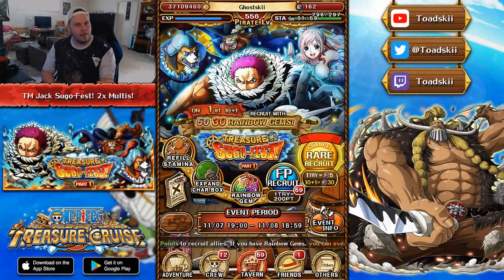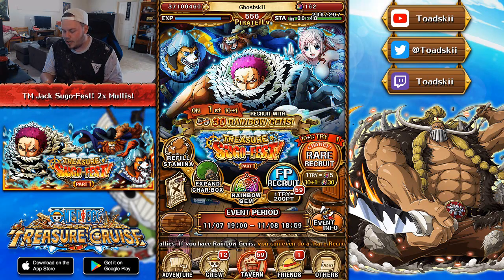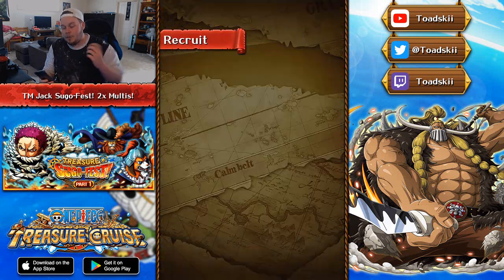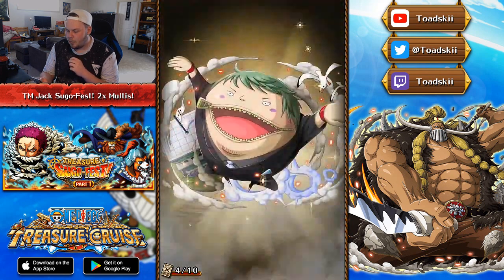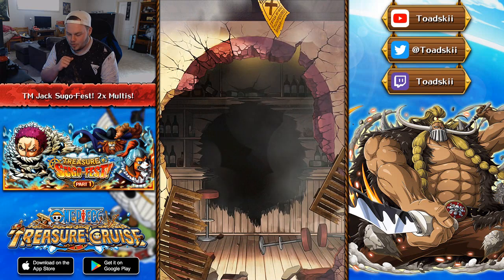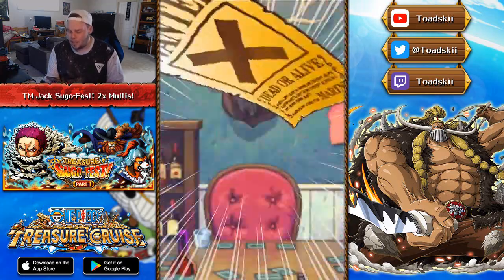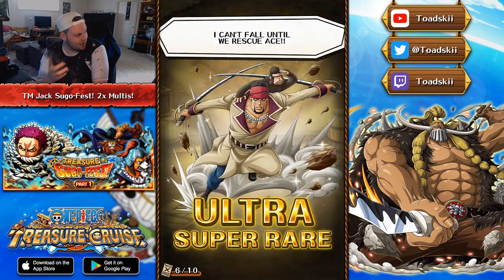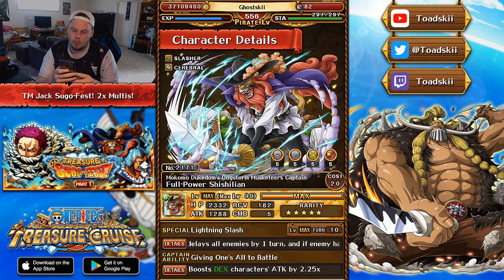2x MULTIS! Treasure Map Jack Sugo-Fest! (ONE PIECE Treasure Cruise - Global)